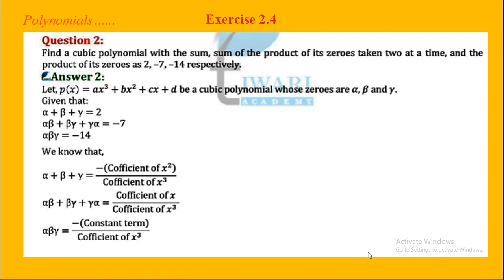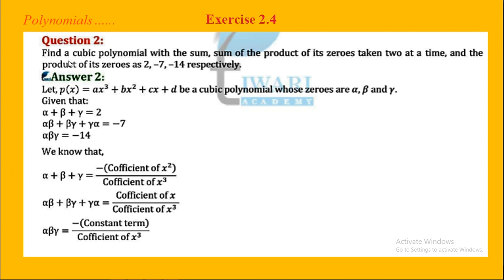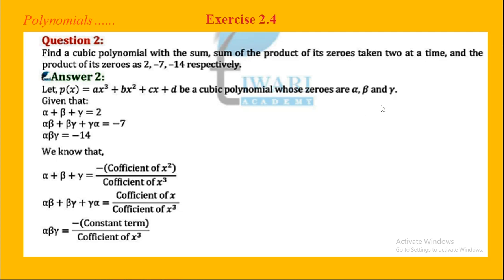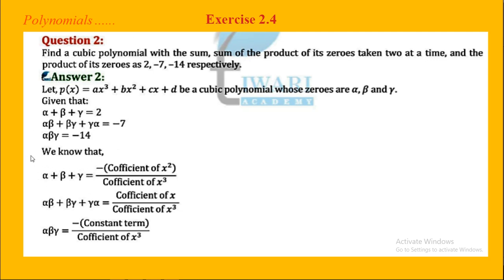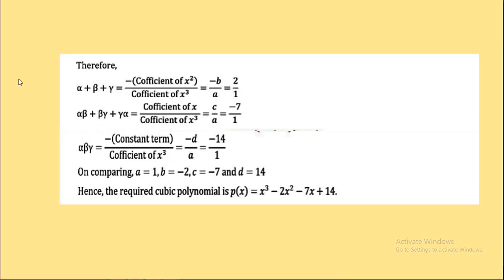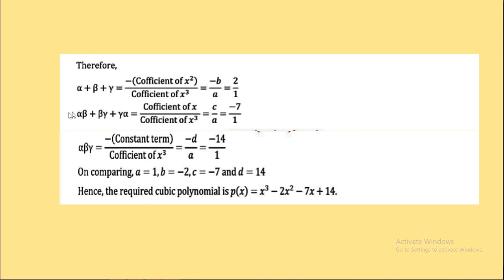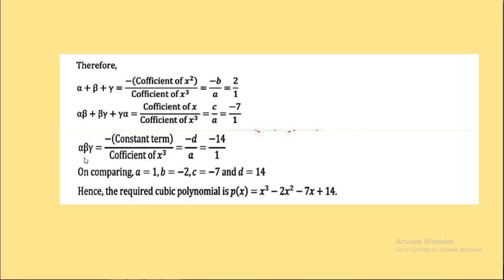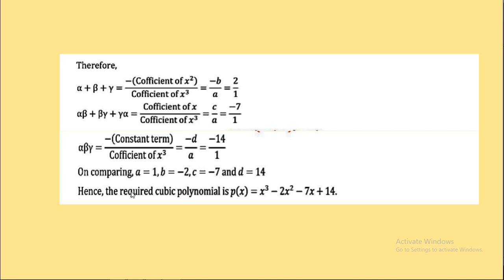POLYNOMIALS CBSE Class 10 X part 17 || exercise 2.4 question 2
Discussing the question 2 of exercise 2.4 from the chapter "polynomials" of CBS E Class 10 X.